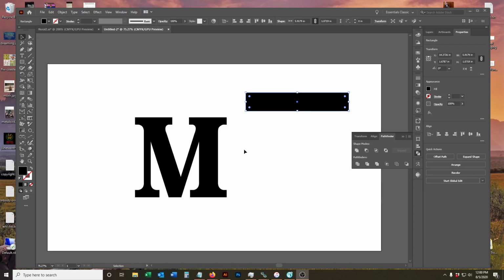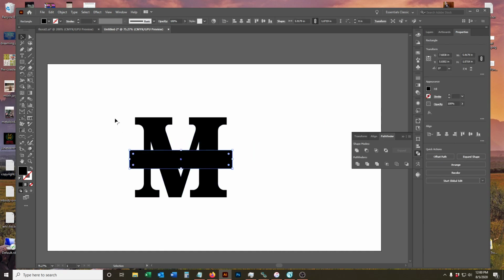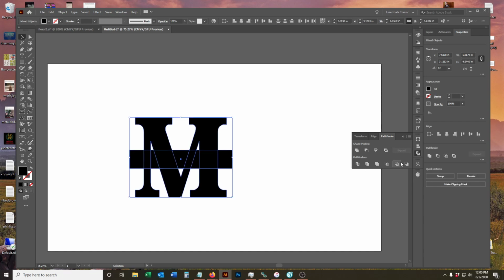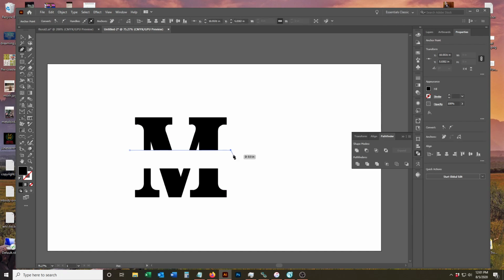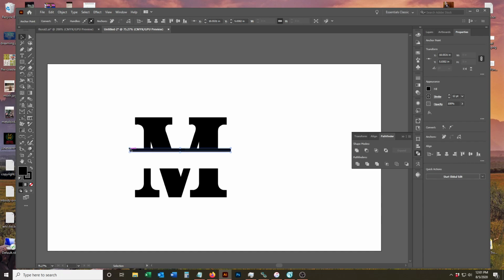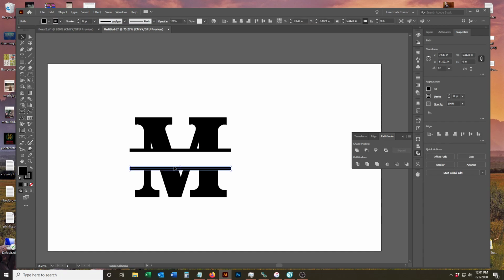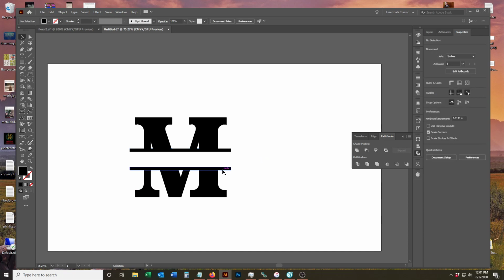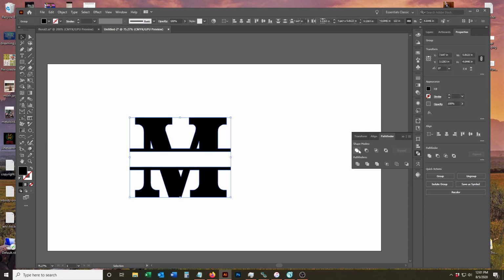Design a Fast Split Monogram with Adobe Illustrator - Tutorial - Convert Type - Minus Front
A very quick tutorial on making a split monogram in Adobe Illustrator
Focused on designs made in Adobe Illustrator to be used for laser cutting and engraving.

If you're unsure on what to design or how, these videos help with explaining tools and functions in a designer style, not textbook. A lot are one hour long, because of explaining the use, where some are just a quick example video for a specific technique.

Genevieve has been a digital designer since 1996, and has run her own design firm since 1998. With over 20 years under her belt, she knows many techniques, and can help troubleshoot on design ideas as well. Sometimes knowing how isn't as important as coming up with a design idea.

More videos available on the channel @GKDesignHaus